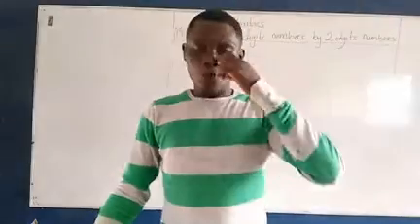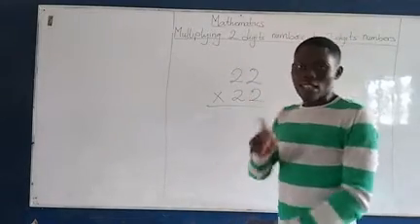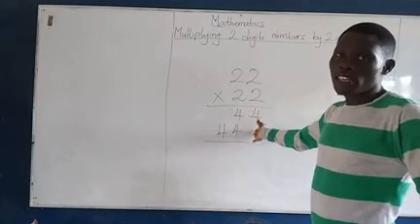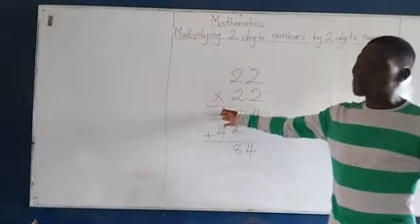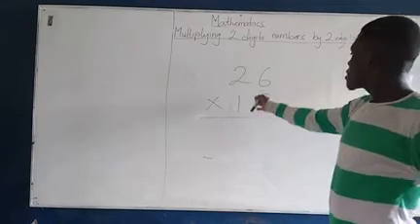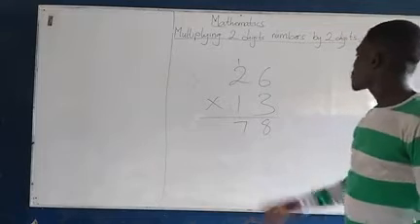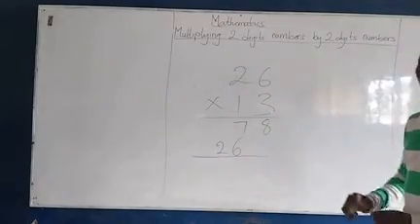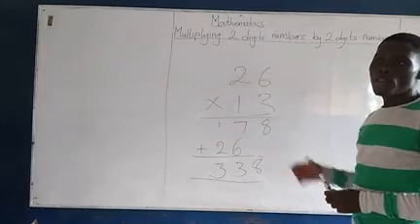MATHEMATICS CLASS 3&4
Multiplication of two digits numbers